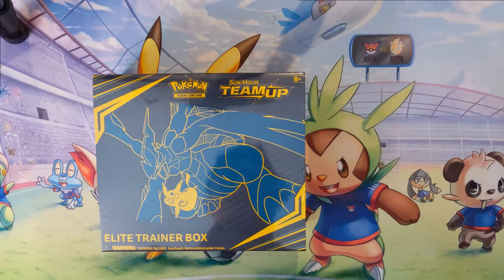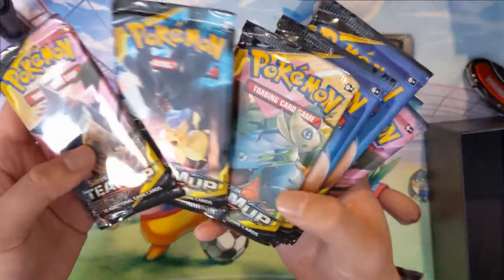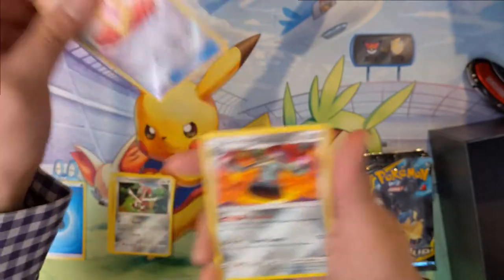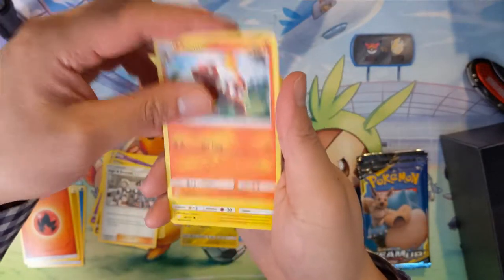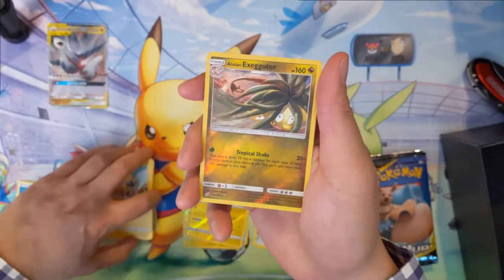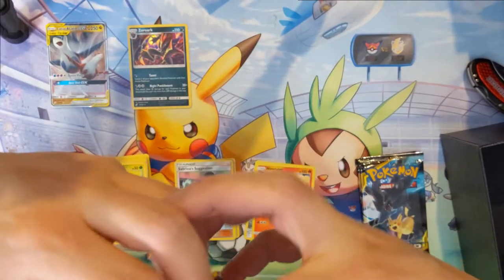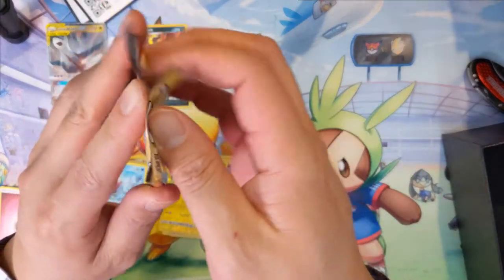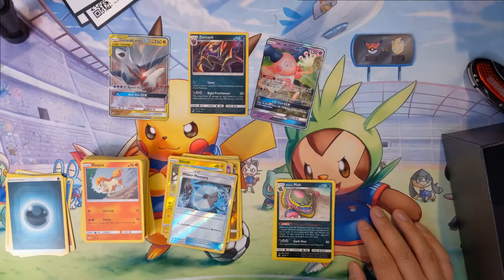Pokemon Team Up ETB Happy Release day!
Happy Team Up Release Day! Opening an ETB